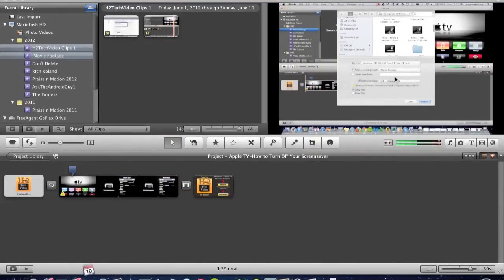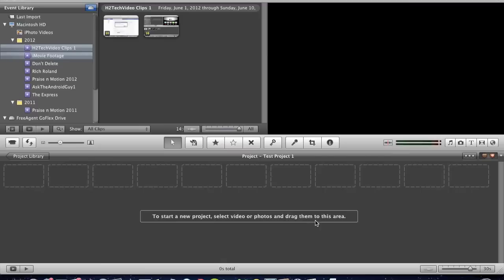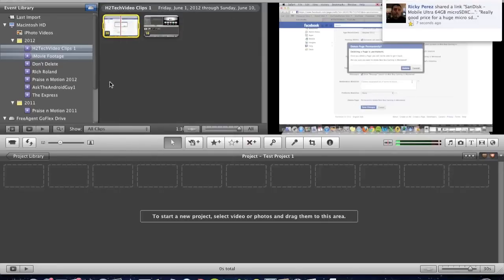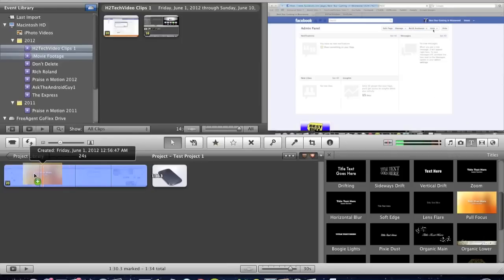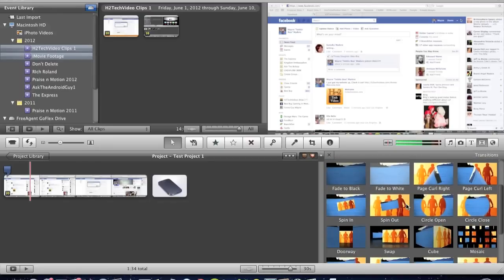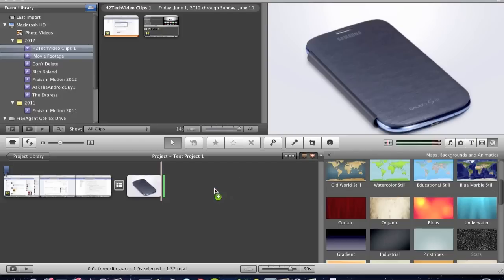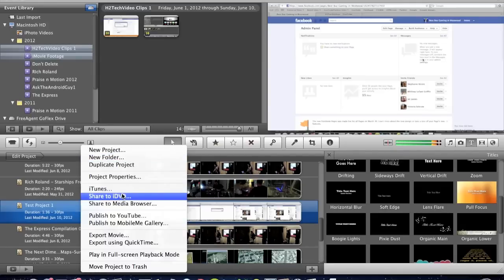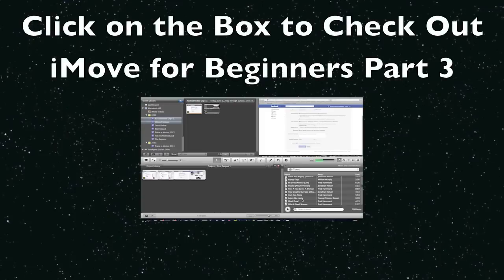iMovie for Beginners (PART 2)​​​ | H2TechVideos​​​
This is a video tutorial on more features of iMovie and how to do them. We discuss how to set up a new project and how to export files from this entrance.​​​